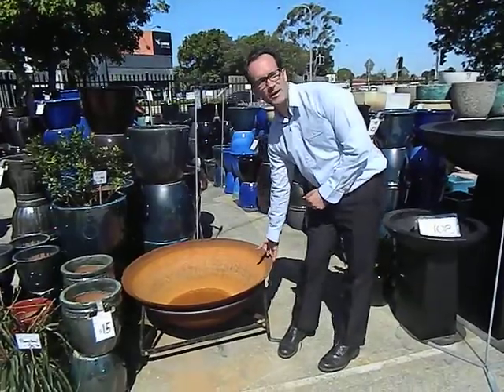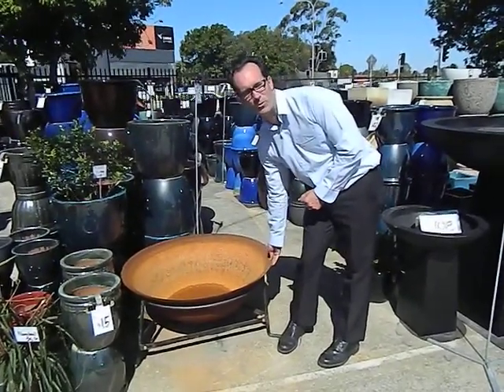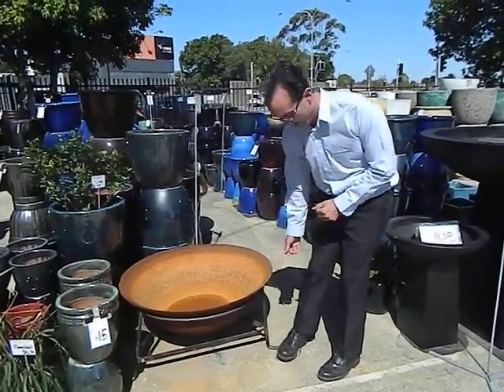Steel Bowl with Stand / Fire Pit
These dual purposed Gems will be a hit with your Customers! Steel Bowl with Stand in Summer and Firepit in Winter!  Available in 2 sizes and made from quality steel! A great way to keep warm in Winter while entertaining guests or fill them with ice to keep the refreshments nice and cold in Summer!